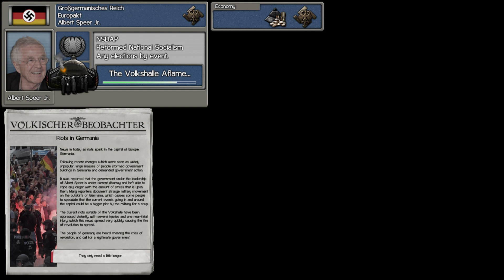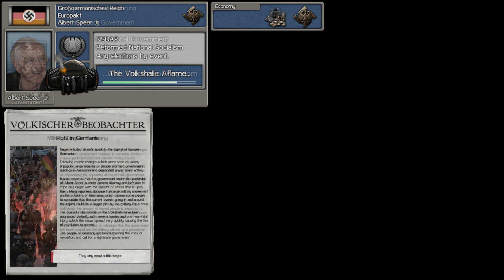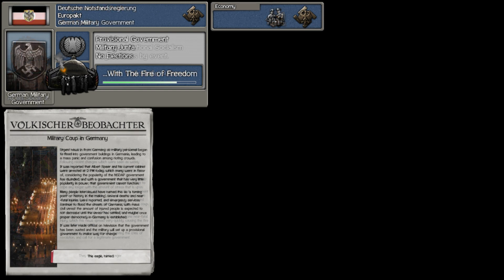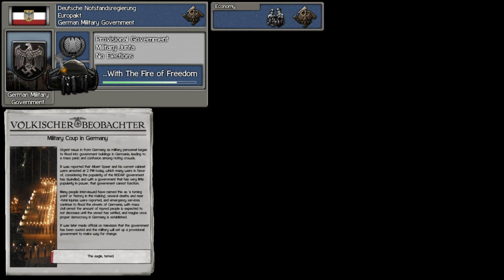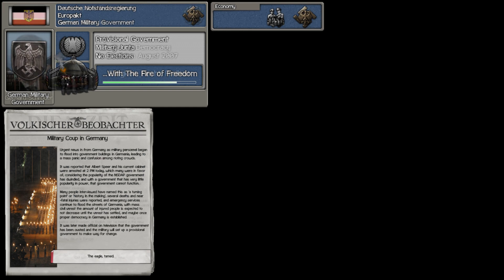TNO4 Superevent - Democratization of Germany (Coup)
(THIS IS MY PERSONAL HEADCANON FOR TNO IN THE 2000S)
its also not a sequel to any other videos ive made (this is the first among many) 😊

Following massively unpopular reforms and a massively unpopular party among the people in Germany, riots erupted on the streets of Germania and a coup was acted on by the military, which causes the later democratization of Germany under the leadership of Gerhard Schröder.

Timestamps

00:00 - Failed Reform
00:22 - Riots in Germania
00:45 - Military Coup
01:11 - German Democratization